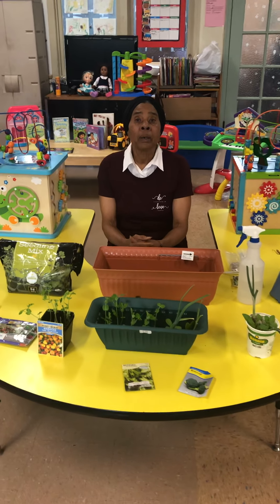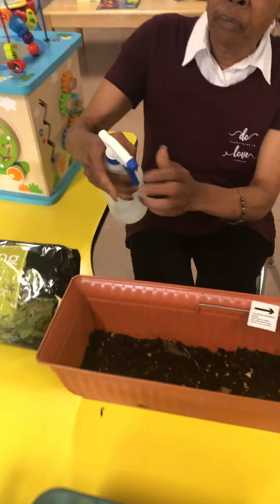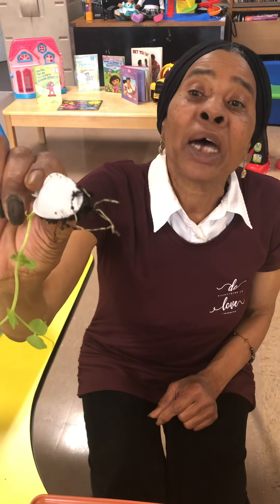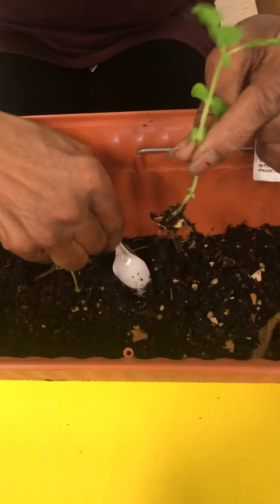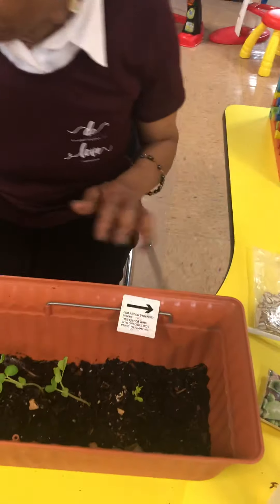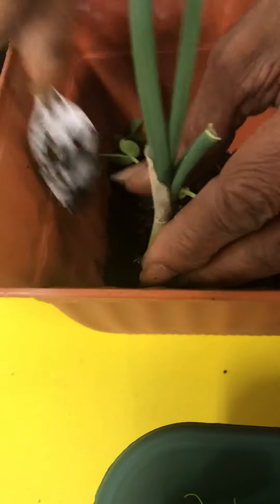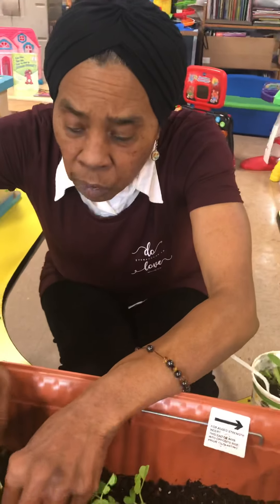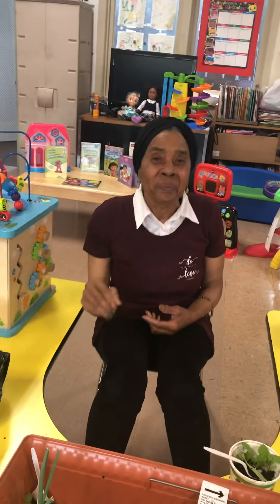Teacher Renée garden planting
Teacher Renée grandma hands from the garden to the table.